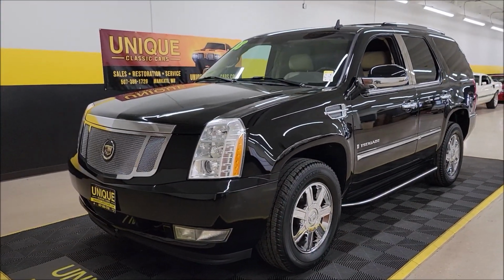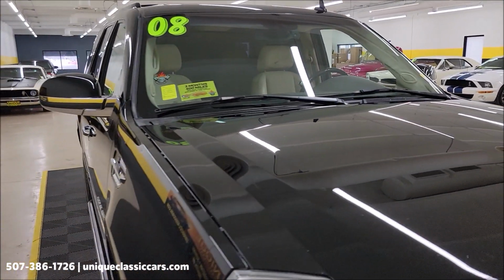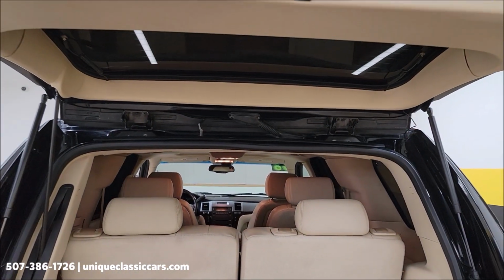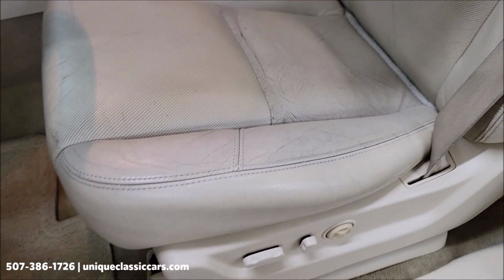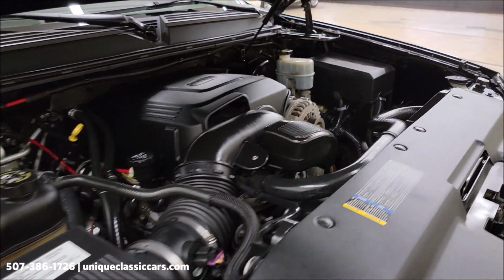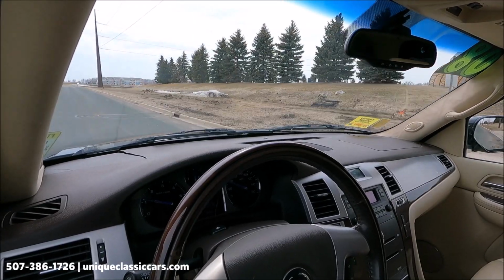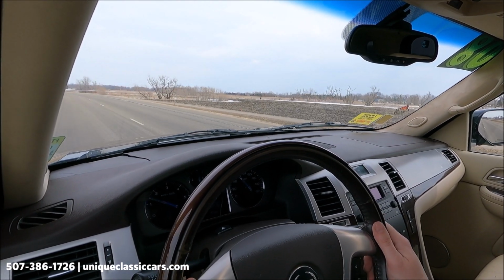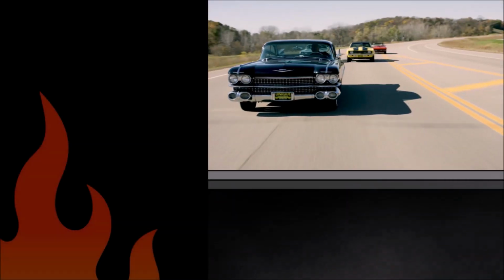2008 Cadillac Escalade AWD | For Sale $12,900